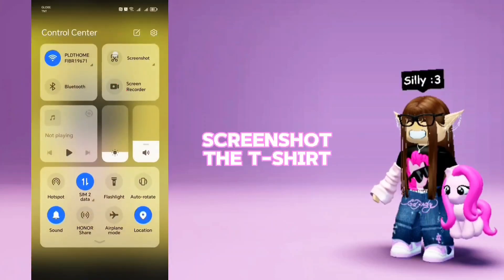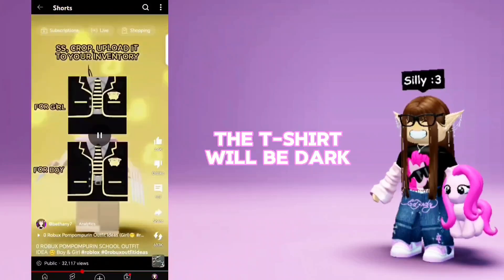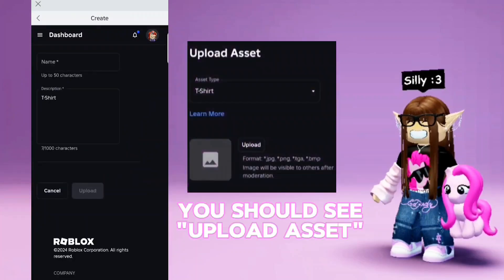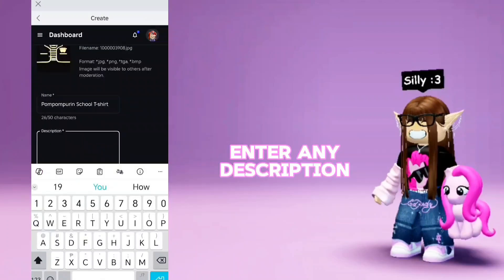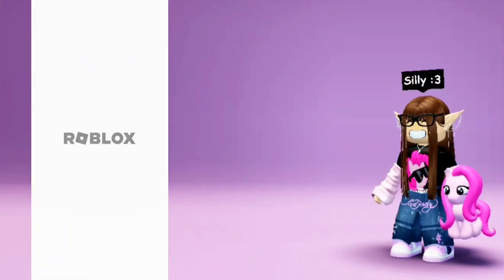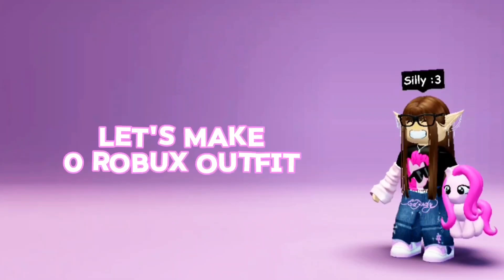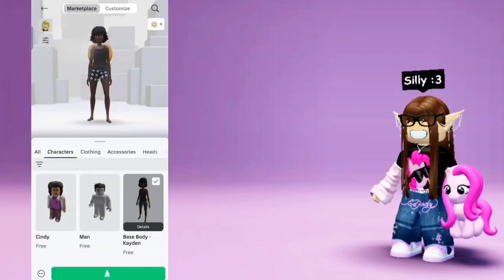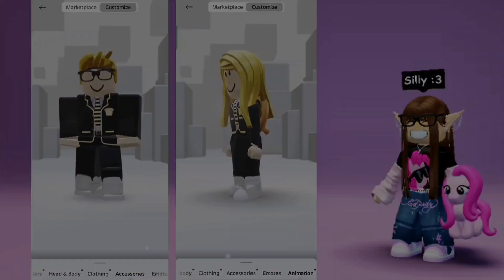HOW TO SCREENSHOT, CROP & UPLOAD T-SHIRT IN YOUR INVENTORY | FREE (MOBILE PHONE)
How to Screenshot, Crop & Upload Roblox Tshirt in your inventory (Free)
0:08 How to Screenshot t-shirt properly
0:35 How to crop t-shirt
0:52 How to Upload t-shirt in your inventory
2:53 Making 0 Robux Outfit